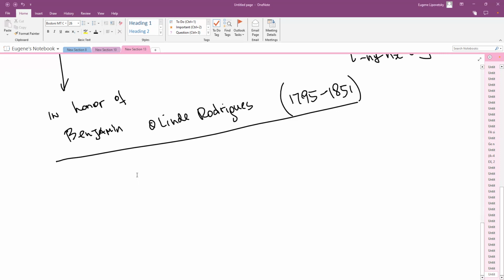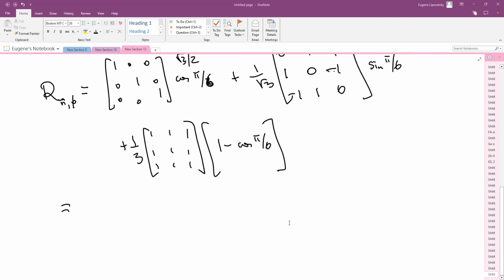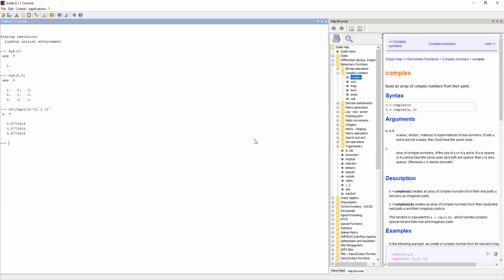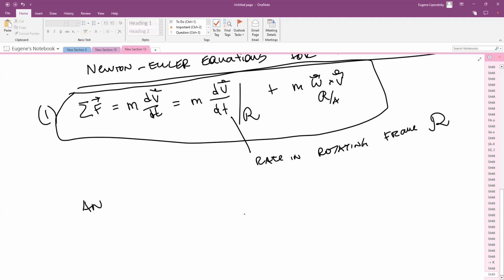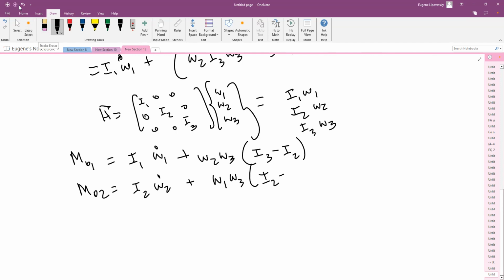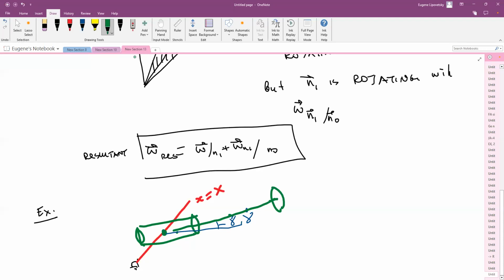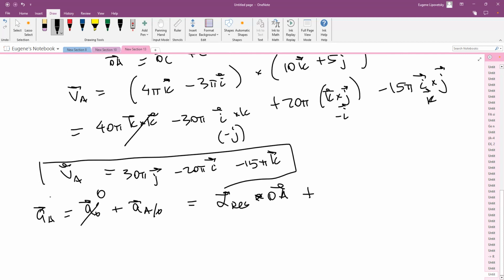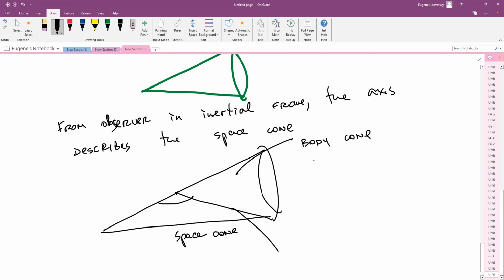5230 lecture 4/15